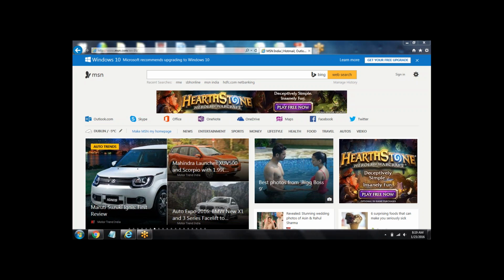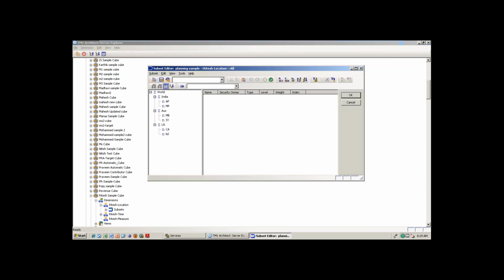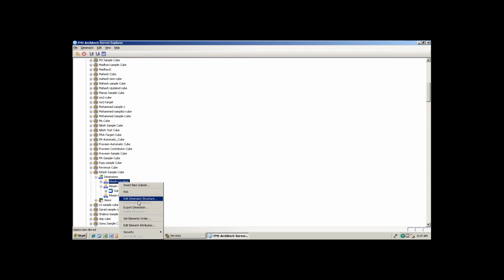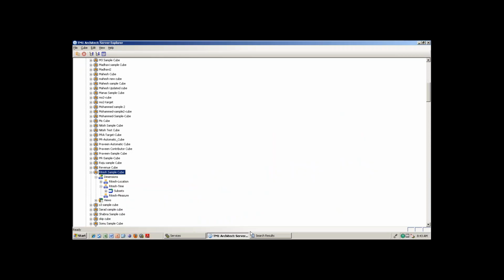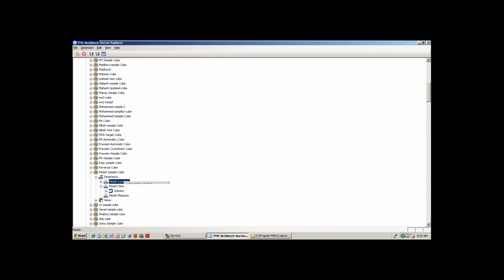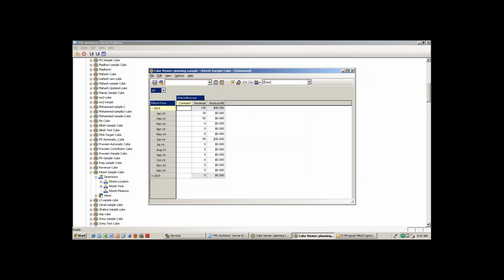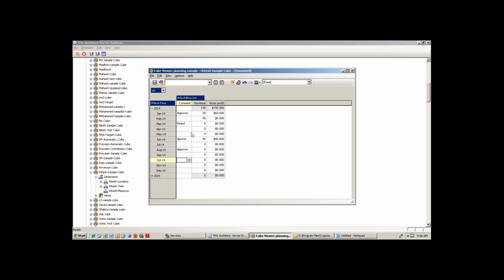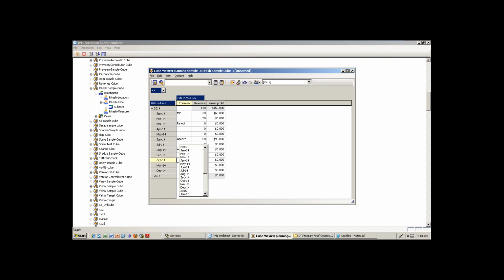Cognos TM1 Architect online training Part 2 by RVH Technologies